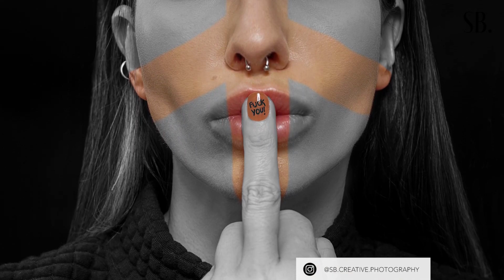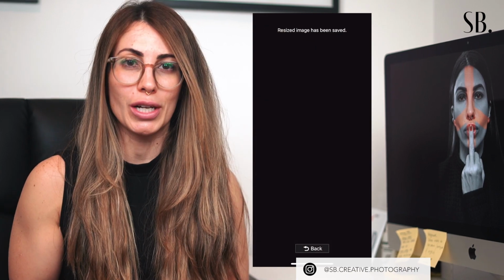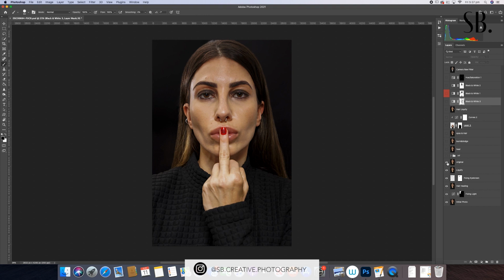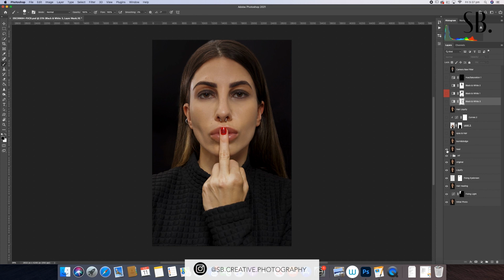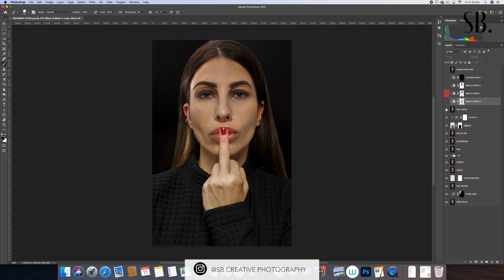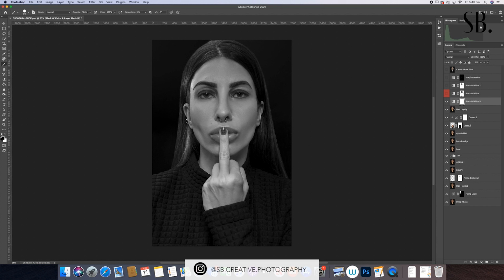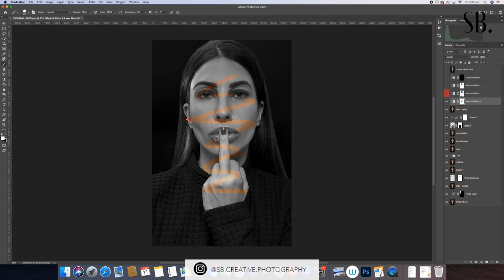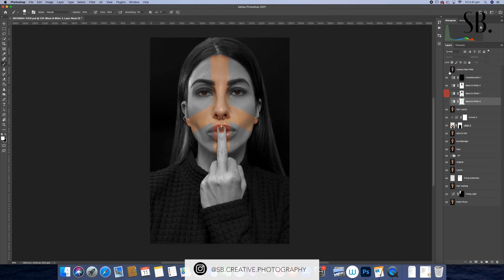BLACK & WHITE Photography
Join me as we dive into the world of Black & White photography in Photoshop! Discover the magic of this classic technique and elevate your editing skills. Watch now! ✨